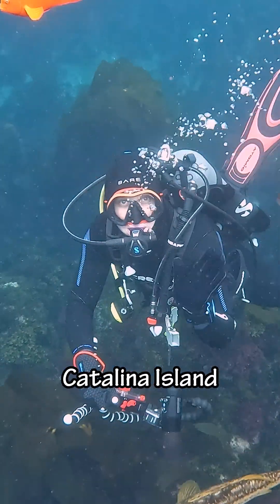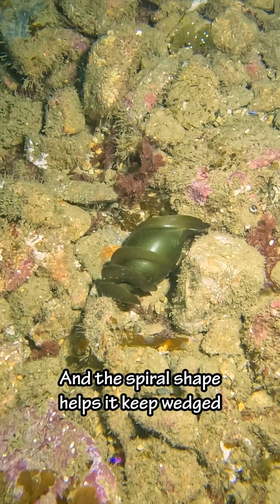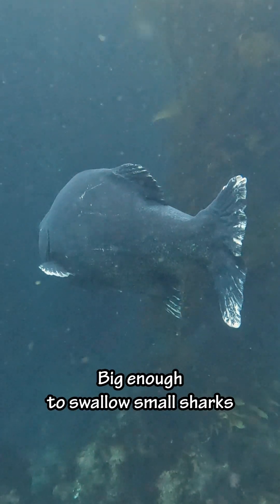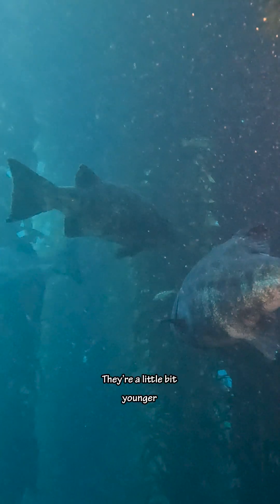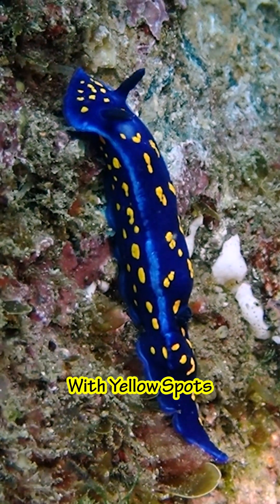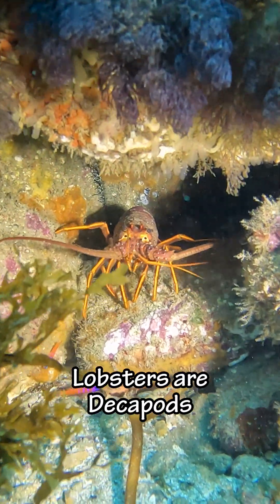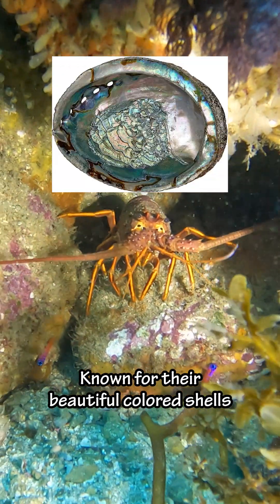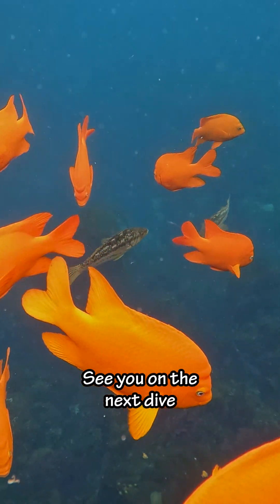Shark Egg!!!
Catalina offers some of the most unique diving you can find in the world. Diving the kelp forest is an unforgettable experience. The towering kelp adds to the mystique of the cold, cloudy California water. Never knowing what's lurking just out of sight. On this dive we saw a horn shark egg casing, several giant black sea bass, a nudibranch, a lobster, an abalone, and a school of Garibaldi. Horn sharks are some of the only sharks to exhibit paternal care. After giving birth the mother will place the egg within a rocky crevice. The spiral shape of the casing helps it stay wedged in this location. Catalina is a unique destination with some awesome marine life.